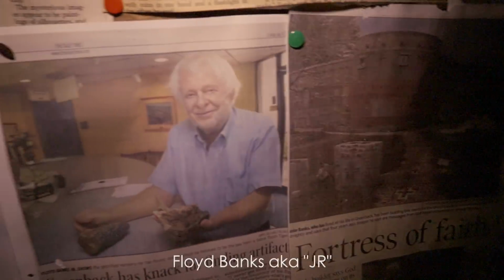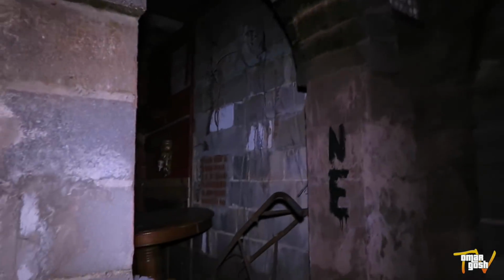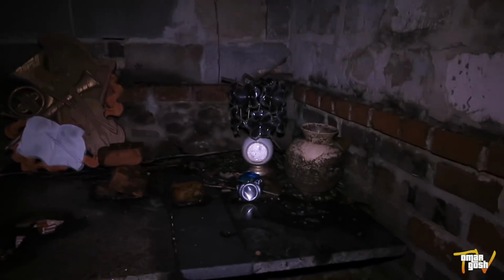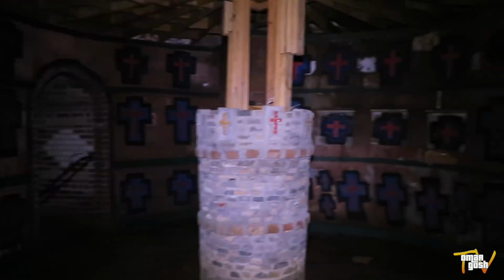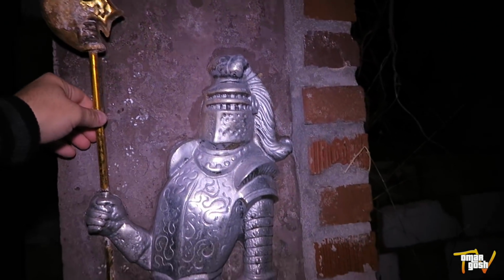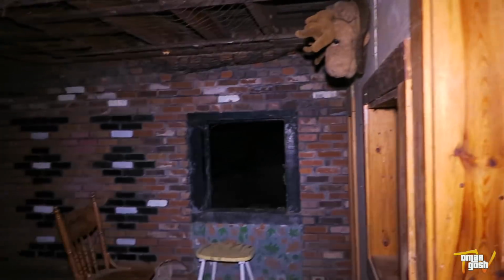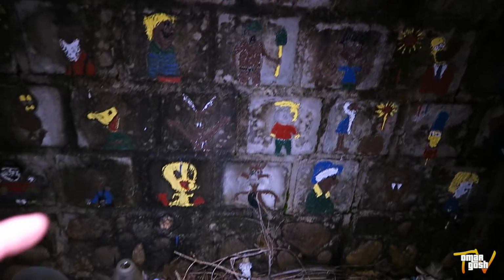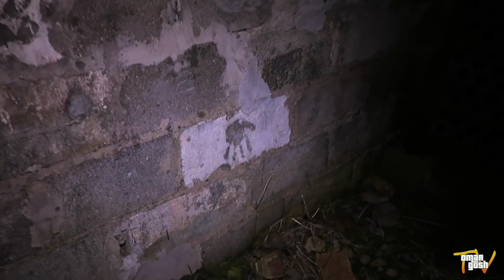HAUNTED CURSED CASTLE AT 3AM | OmarGoshTV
For this 3am overnight challenge, we went to check out a HAUNTED CASTLE in the woods that has some scary stories tied to it one in which about a curse that was made by someone trying to damage the haunted castle. We saw real ghosts and caught them on camera.

Go check out this amazing haunted CASTLE for yourself:
"The Greenback CASTLE"
250 Lee Shirley Rd., Greenback, Tennessee 37742 OPEN 8AM-7PM

About OmarGoshTV:
I go to some of the scariest places at NIGHT that most people wouldn't dare to GO during the day. Join me on a HAUNTED SCARY ADVENTURE!